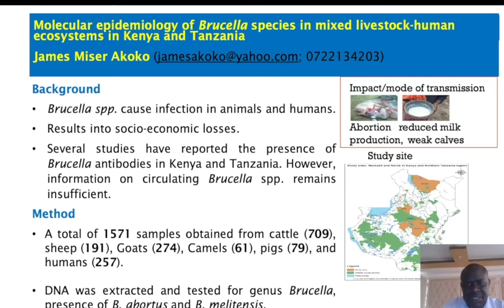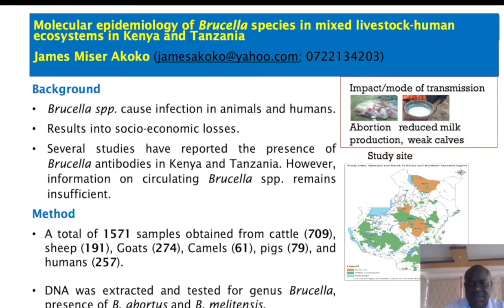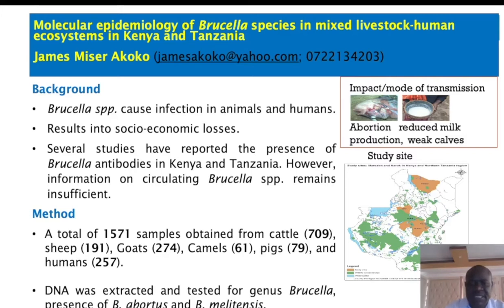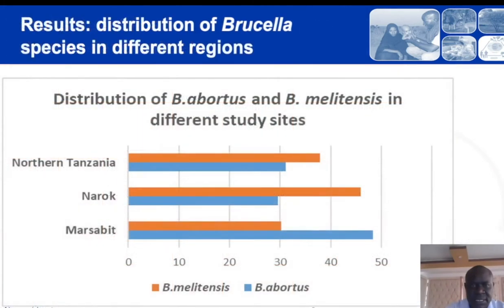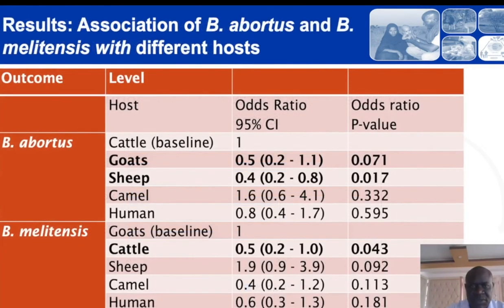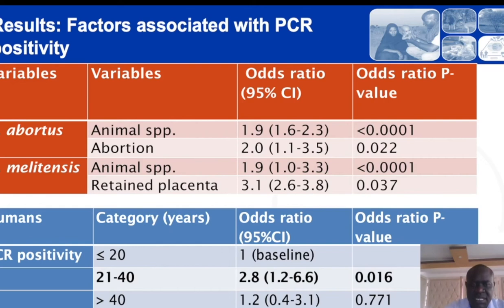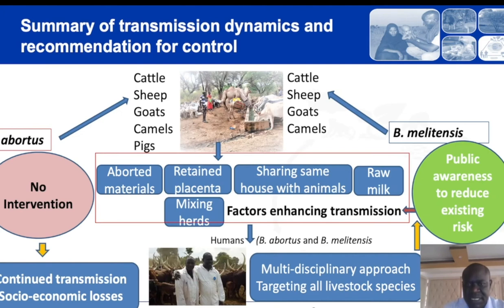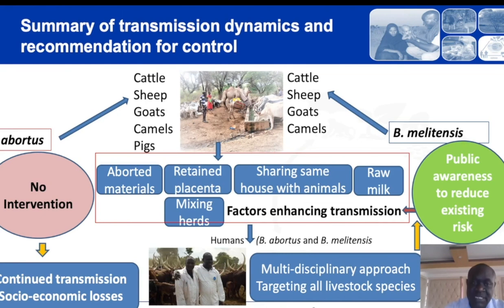10 Molecular epidemiology of Brucella in mixed livestock-human ecosystems in Kenya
Presented by James Akoko at the Kenya One Health conference, 6-8 December 2021